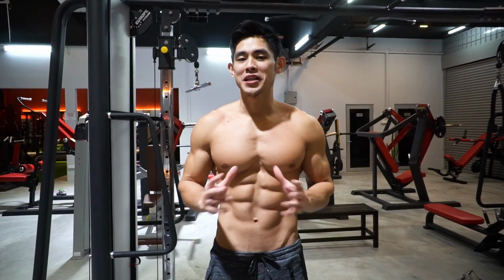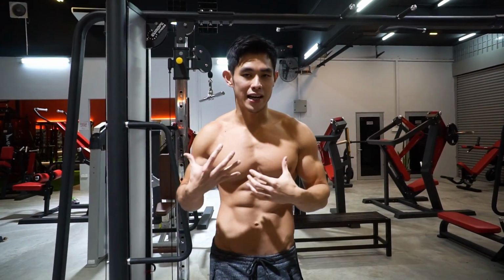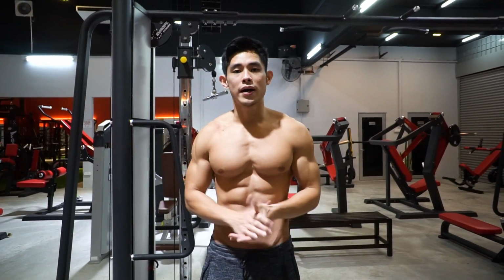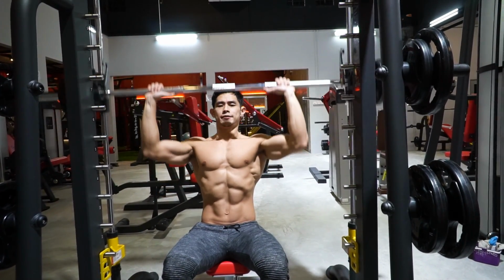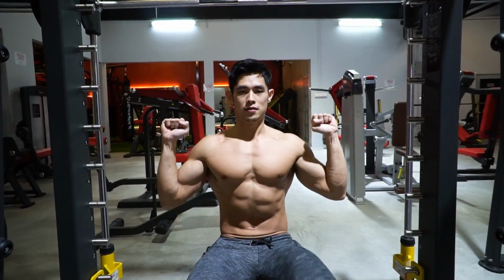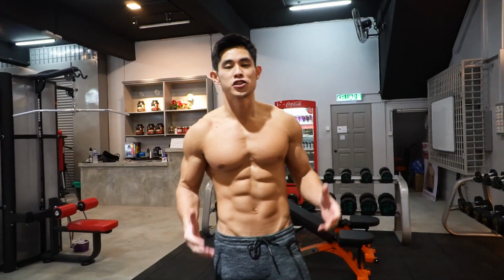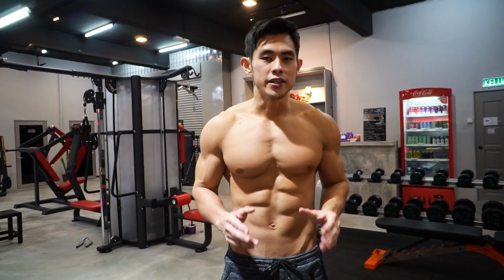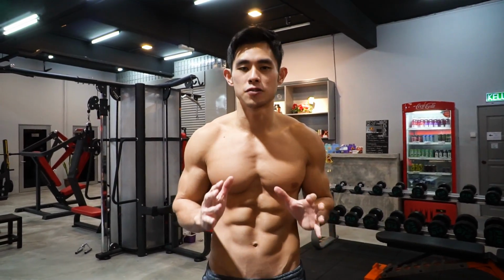[Gym Tutorial] How to Fix Muscle Imbalances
Muscle imbalances occur when one muscle is more dominant or tighter than its opposing muscle. Apart from physical and performance purpose, muscle imbalance can lead to long term injuries!

Caption is available in this video... Specially made for those who don't understand a single word of what I'm saying in this video (thanks to my accent).